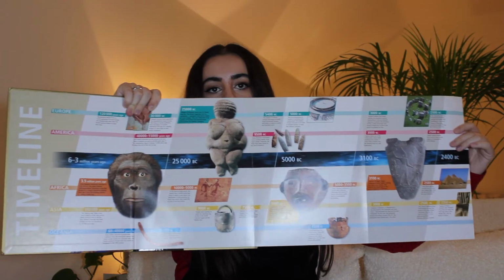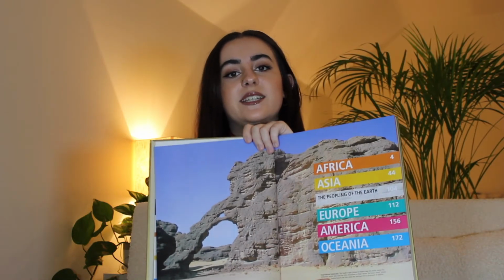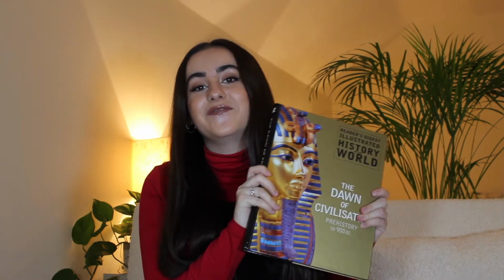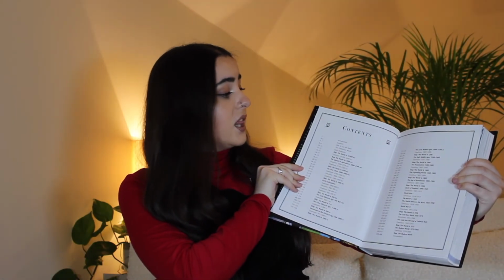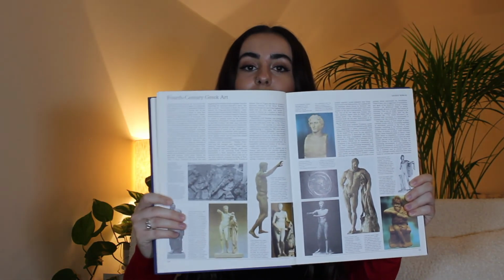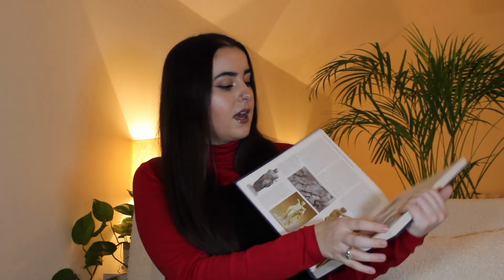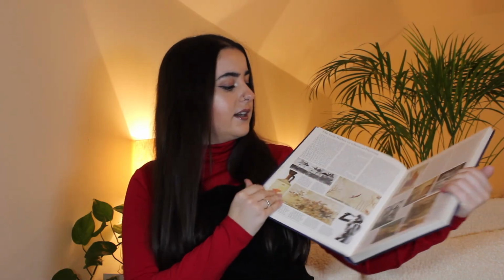What I got for Christmas & Thrifted | Classics & History Book Haul📚✨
Hi everyone!
Here's a peak at what books my family gave to me for Christmas and what I've managed to thrift from charity shops in my home town :)